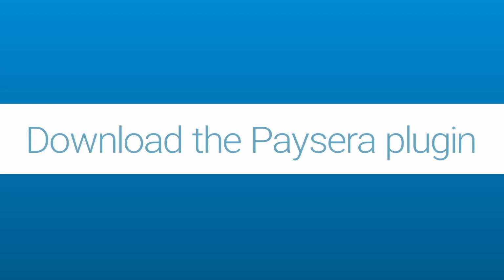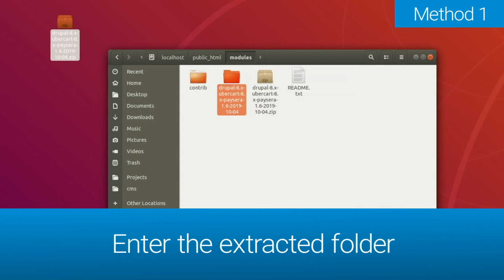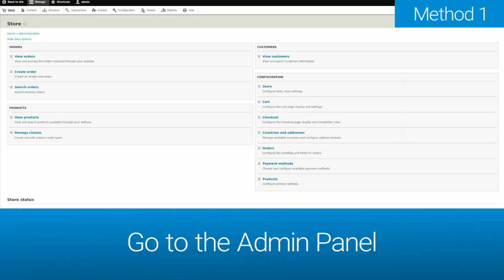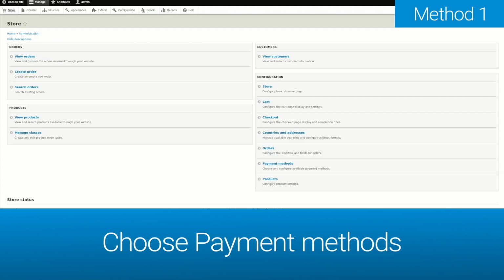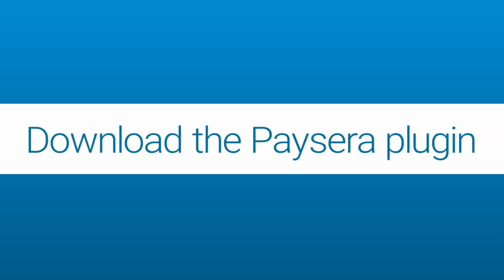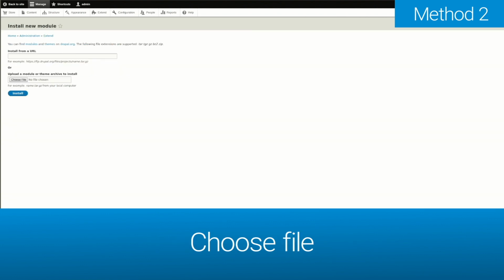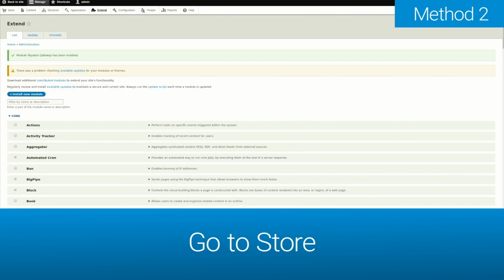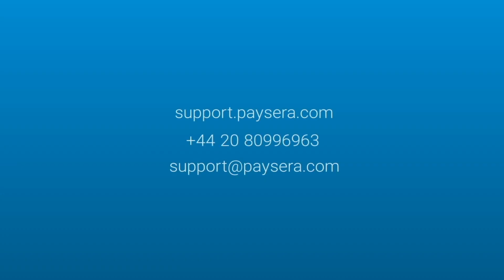How to integrate Paysera into Drupal with Ubercart?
This video will show you how to integrate Paysera into Drupal with Ubercart.

In order to integrate Paysera into Drupal with Ubercart, you have to have Drupal and Ubercart installed on your computer.

INSTALLATION OF THE PAYSERA PLUGIN

0:12 Method 1
1. Download the Paysera plugin.
2. Connect to the server and go to the Drupal base directory.
3. Go to the “Modules” folder. Copy the Paysera plugin zip file and paste it into the “Modules” folder. Extract it.
4. Enter the extracted folder, copy the folder inside it and paste it into “Modules”.
5. Go to the Drupal base directory and run the command: composer require "webtopay/libwebtopay":"^1.6"
6. Go to the Drupal Admin panel and choose “Extend”. Find Ubercart-Payment and click on “Paysera Gateway”. Then – “Install”
7. Choose “Store”. In the configuration section choose – “Payment methods”. Set payment method type to be Paysera and click “Add payment method”.
8. Enter your Paysera project ID, password and the label. Save the changes.

1:31 Method 2
1. Download the Paysera plugin zip file.
2. Go to the Drupal base directory and run the command: composer require "webtopay/libwebtopay":"^1.6"
3. Go to the Drupal Admin panel and choose “Extend”. The click on “Install new module”.
4. Upload the downloaded Paysera plugin zip file.
5. Go to “Extend” and find Ubercart-Payment. Click on “Paysera Gateway”. Then – “Install”.
6. Choose “Store”. In the configuration section choose – “Payment methods”. Set payment method type to be Paysera and click “Add payment gateway”.
7. Enter your Paysera project ID, password and the label. Save the changes.

Paysera – as easy as pay!